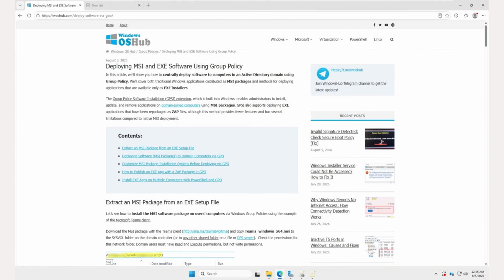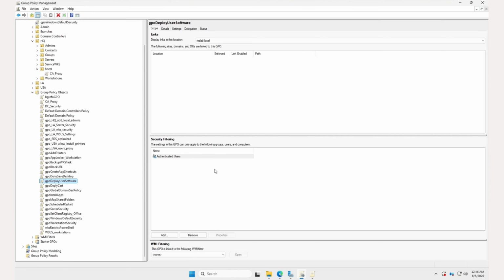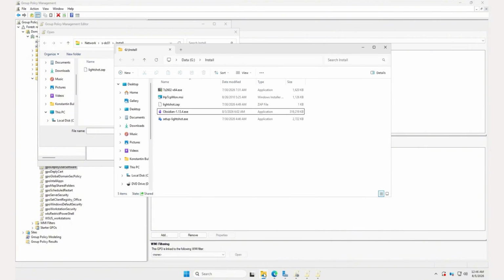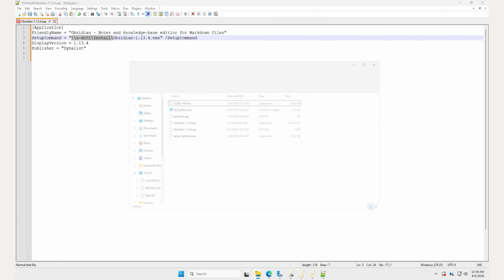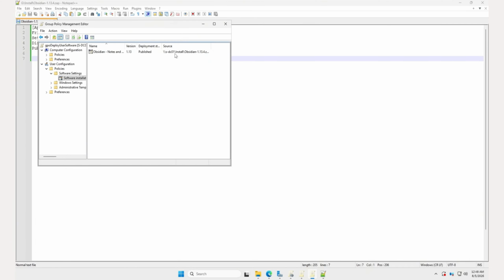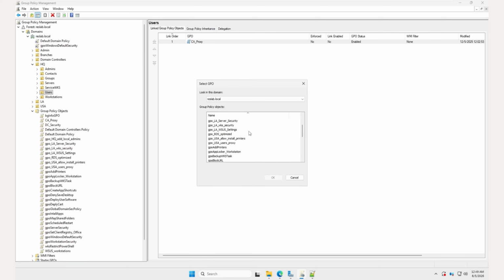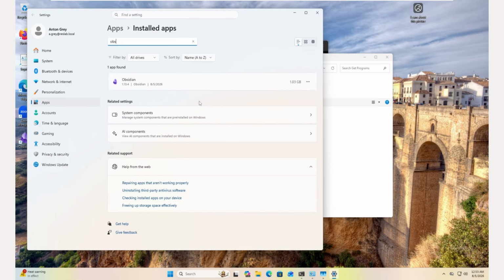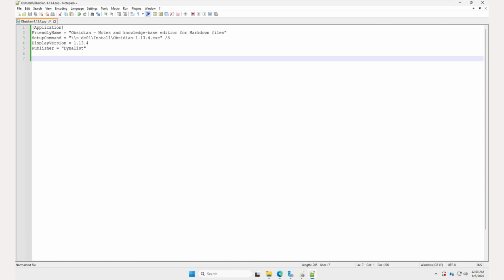How to Deploy EXE Apps Using Software Installation GPO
# ❓ How to Publish EXE Installers via Group Policy Using ZAP Packages (No MSI Required)

In this video tutorial, you’ll learn how to use ZAP (Zero Administration Package) files to publish EXE-based applications through Group Policy in an Active Directory environment.
Although Group Policy Software Installation is designed primarily for Windows Installer (MSI) packages, ZAP files provide a simple way to publish certain legacy or third-party EXE installers to domain users. This video walks through the complete process, from creating a ZAP file to publishing the application for users and installing it on a client computer.

Deploying ZAP (Zero Application Packaging) files via GPO has major limitations compared to native MSI deployments. The key drawbacks are:
• User-initiated installation only
• No Privilege Escalation
• Cannot assign to computers
• No self-healing
• No automatic repair
• No automatic uninstall
• No version management
• Limited reporting

## ✅ How to Deploy Software (MSI and EXE) via GPO

## ℹ️ Used commands:

🔹 Sample ZAP File:
[Application]
FriendlyName = "Obsidian - Markdown "
SetupCommand = "\\fs01\Install\Obsidian-1.13.4.exe" /S
DisplayVersion = 1.13.4
Publisher = "Dynalist"

🔹 How to install the published application on a client computer:
Open:
Control Panel → Programs and Features → Install a program from the network
Or run
_control appwiz.cpl,,1_
Select the published application and click Install.